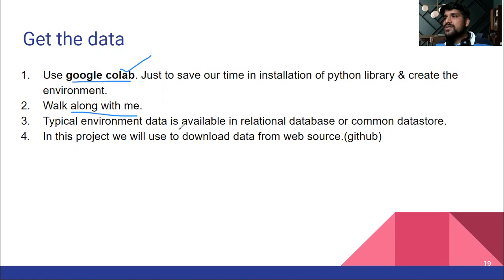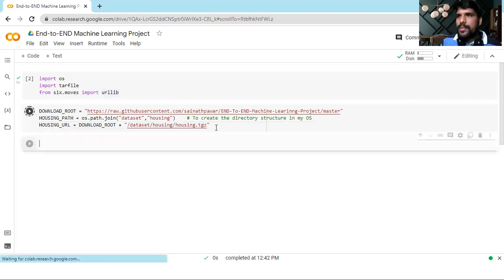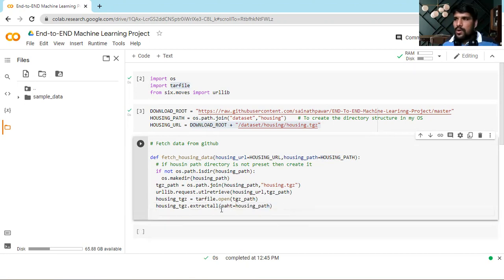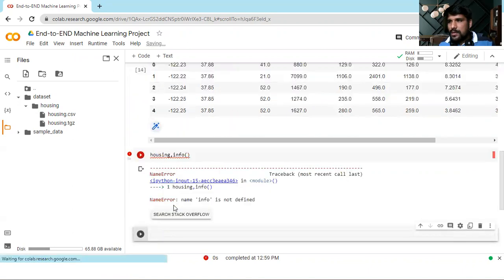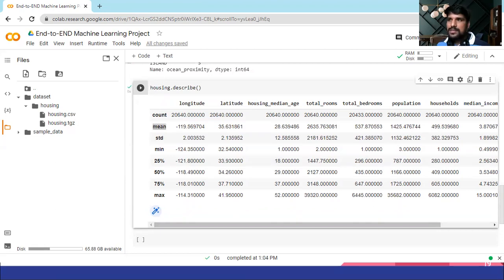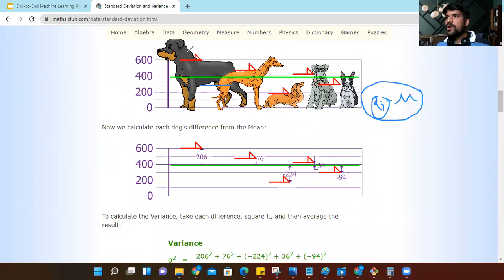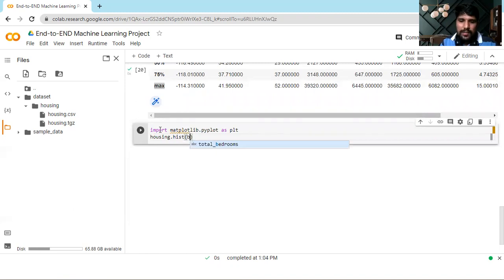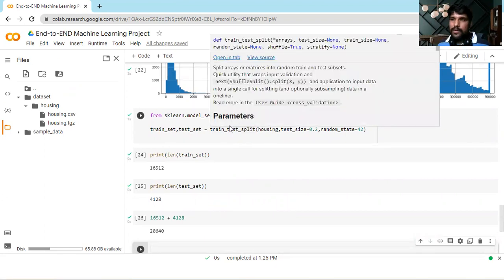2.2 End to End Machine Learning Project || Get the Data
This video helps to understand
-  How to get the data from web link
-  Write a function to download the data & read the data
-  How to get Data type of the features
-  How to find the null values in features
-  How to visualize the data using matplotlib
-  How to split the data into train & test split using sklearn.
-  Intuition behind the standard deviation & how to calculate standard deviation & Variance of the data

Standard Deviation